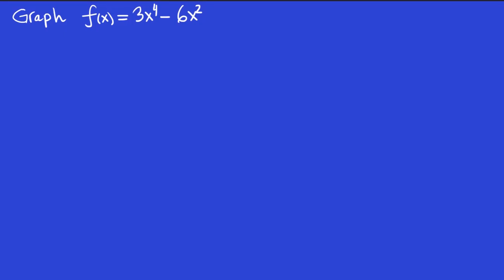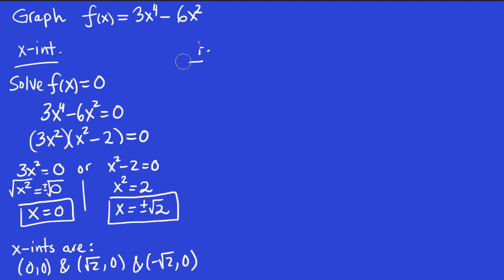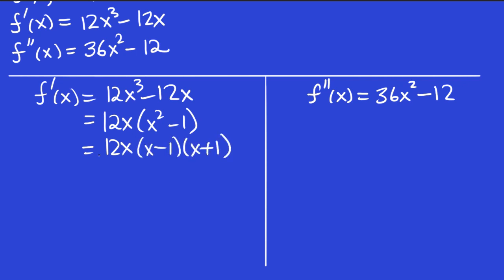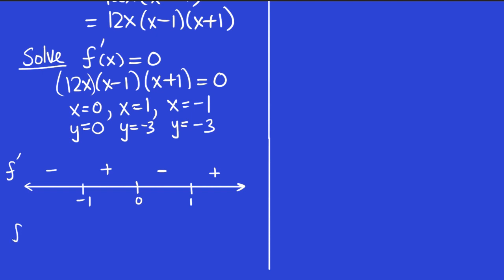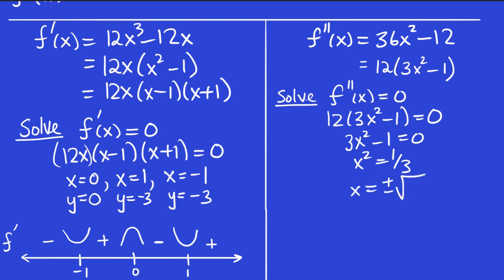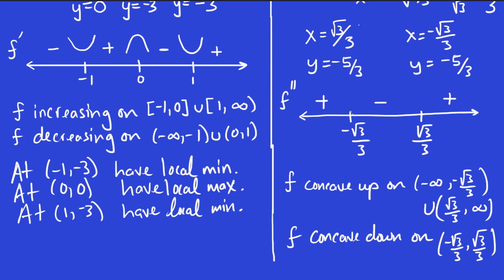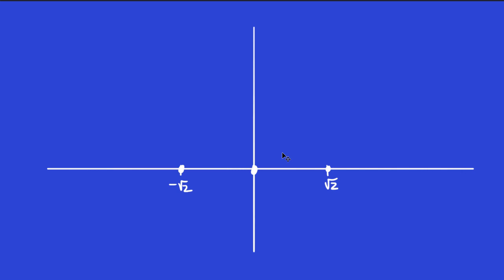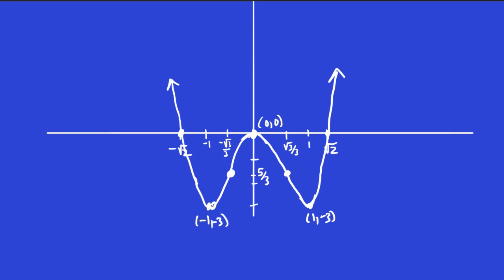Graphing Functions 1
Graphing Functions using calculus.